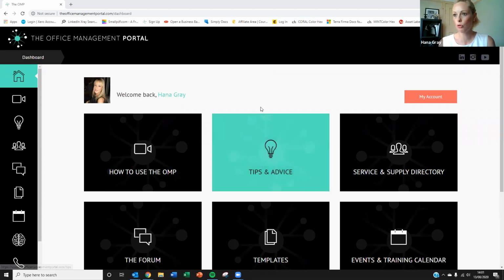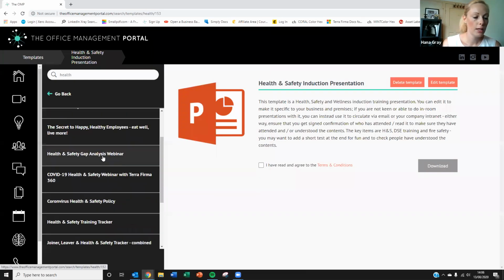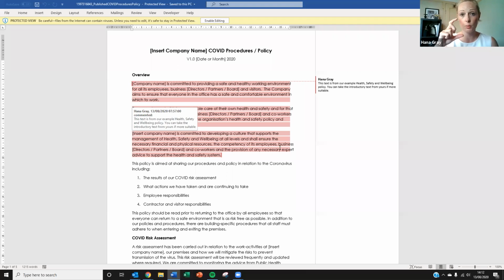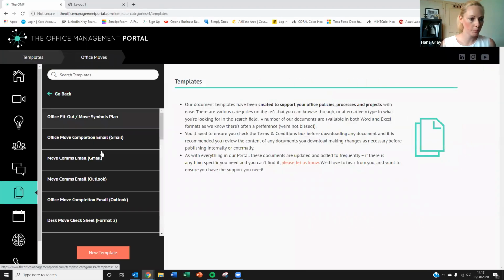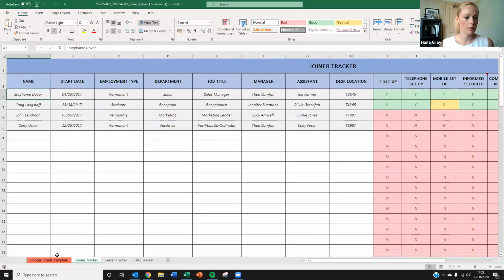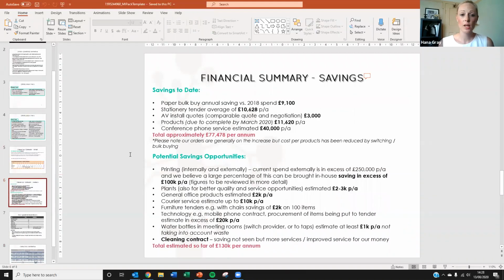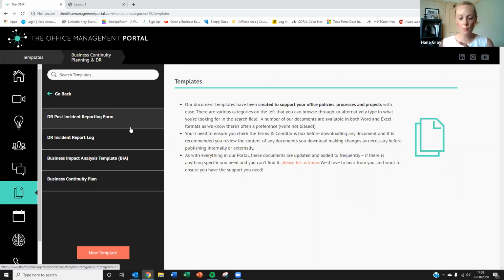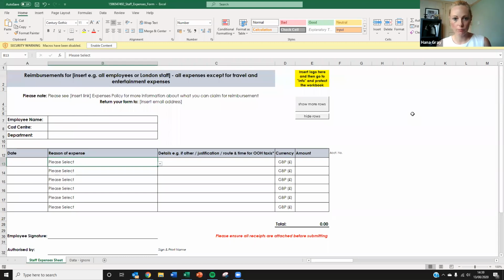How to use the OMP Templates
In this session, Hana goes through some of the most useful templates and how you can easily use them to enhance your role, make projects easier to start, save time and money by doing things in-house.